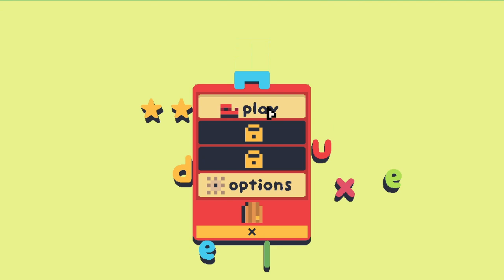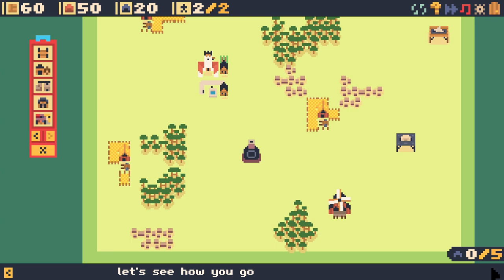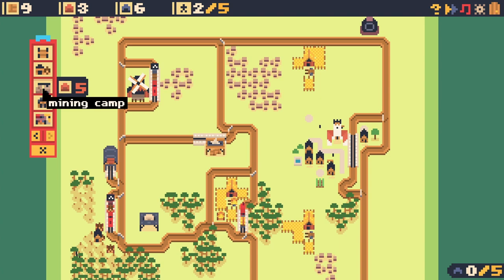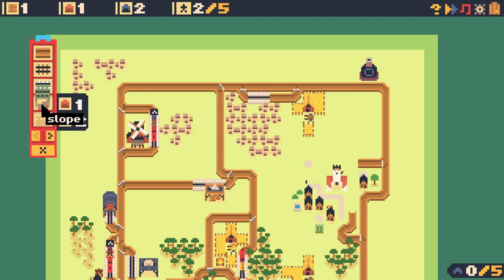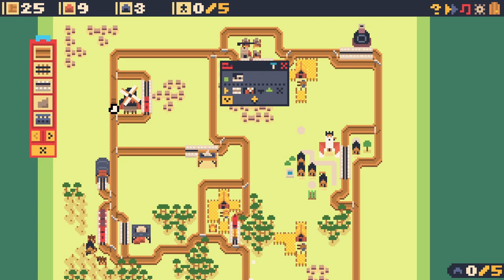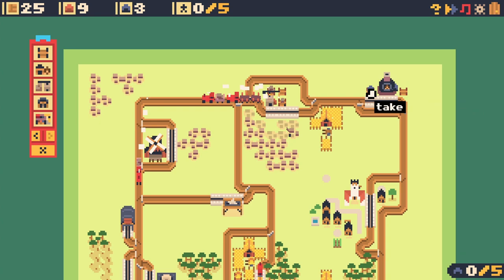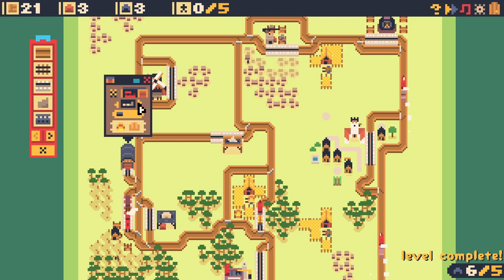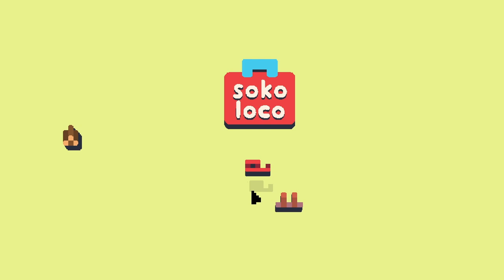Soko Loco Deluxe - E02 - Very Over Production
I can tell that my mind is still very hardwired for games like OpenTTD and Industry Giant 2. Whenever I can produce, I over produce and this game is a solid example of how that isn't necessarily a good plan. Like, it isn't the worst idea, but it isn't a super good use of anyone's time. xD